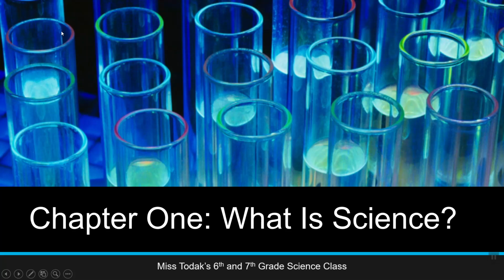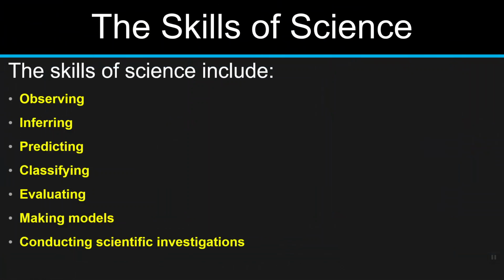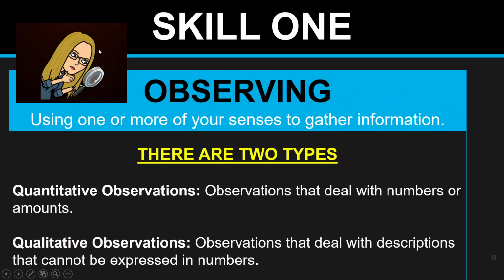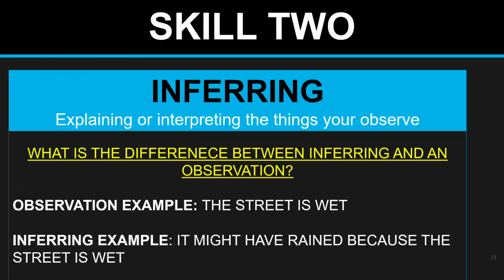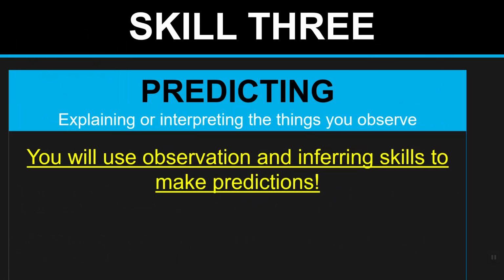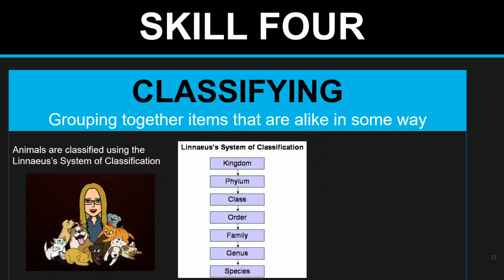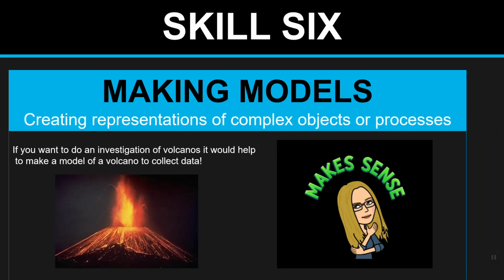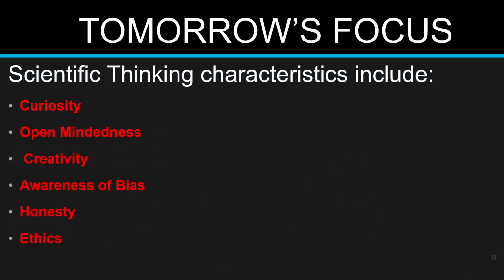Chapter One: What Is Science?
An outline of the 7 skills of science.